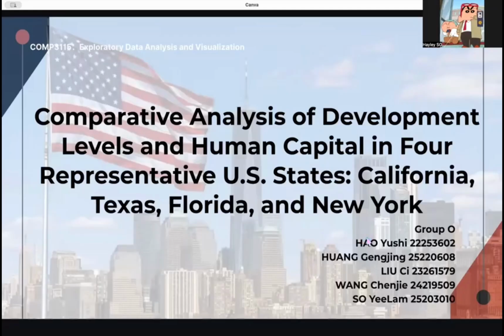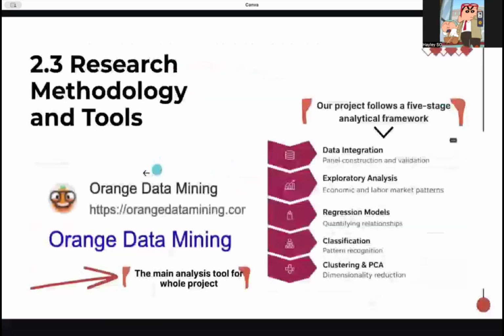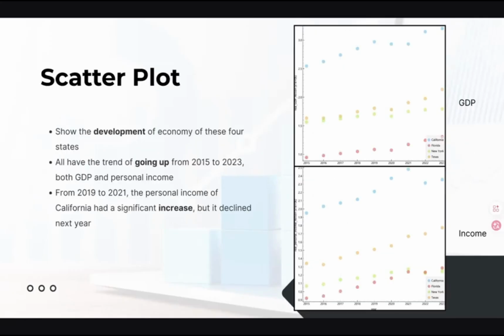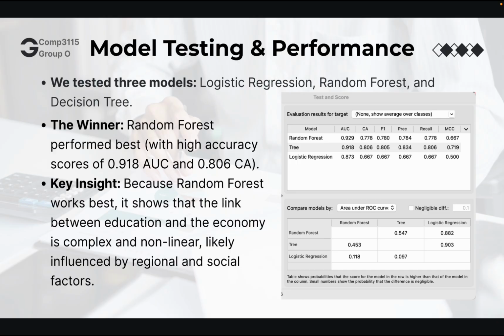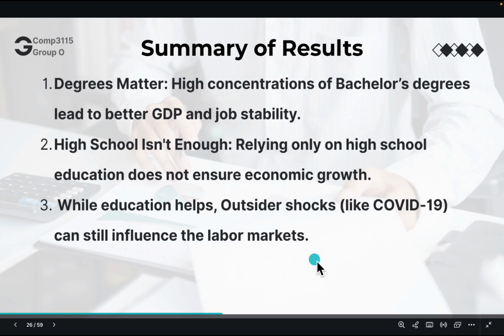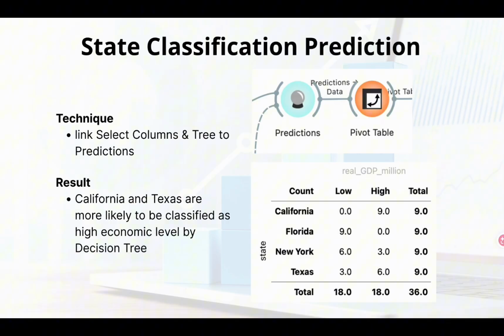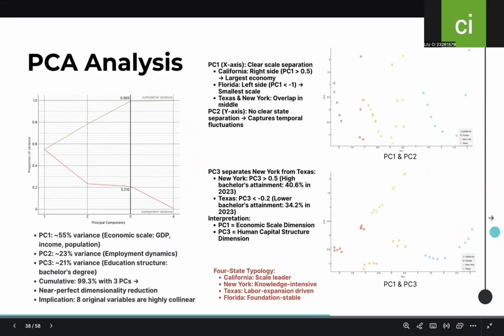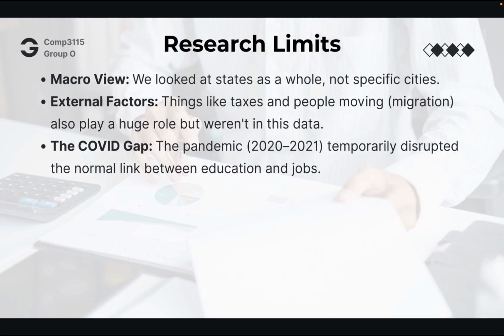HKBU COMP3115 GroupO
Comparative Analysis of Development Levels and Human Capital in Four Representative U.S. States: California, Texas, Florida, and New York